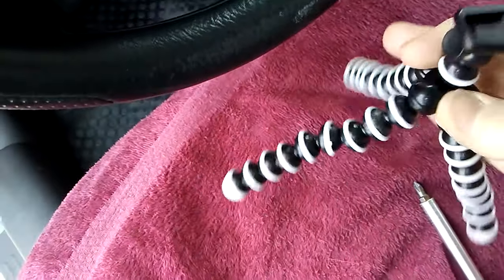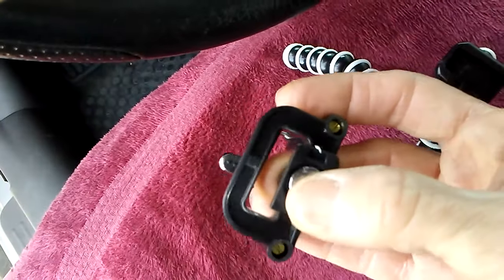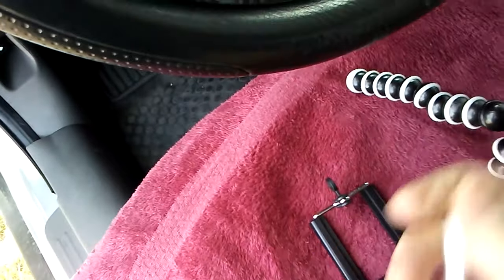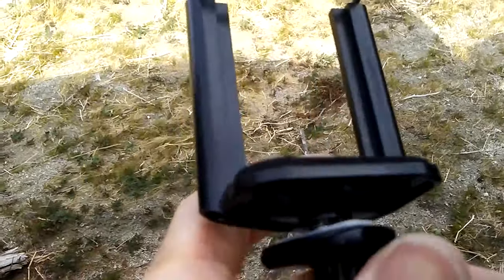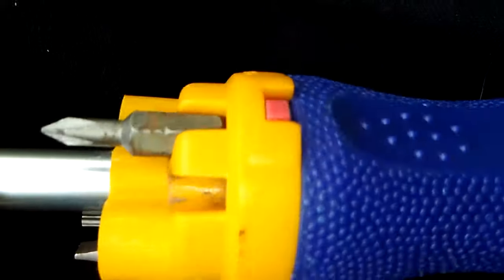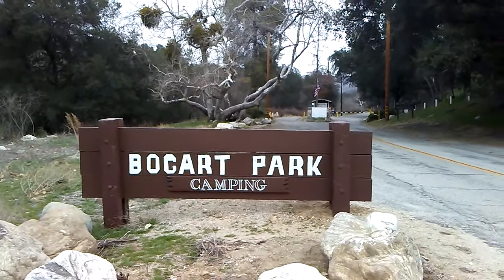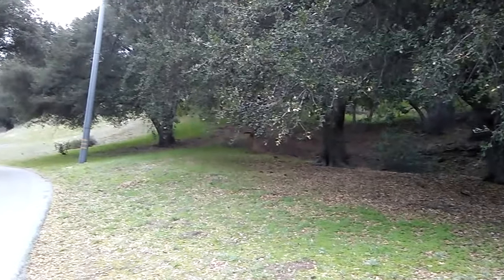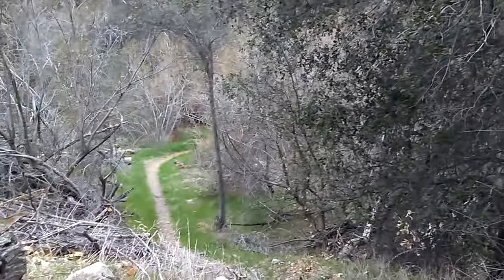Palm Springs BLM Land, Bogart Park Cherry Valley CA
We are on some BLM land near Palm Springs today. I have a small, flexible tripod, for my phone, that I have to jury rig so it will work in the wind. The magnetic screw driver I use is really cool. You will like it. Then we go to Bogart Park in Cherry Valley CA, but we do not feed the bears! Hey, if anyone is interested in a Honda Element, Shift.com has one for sale, right now.